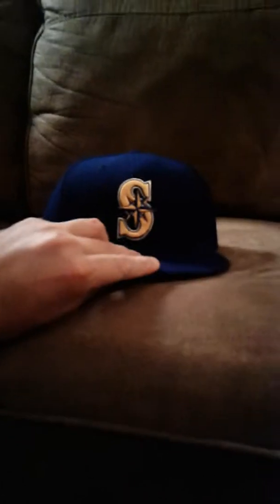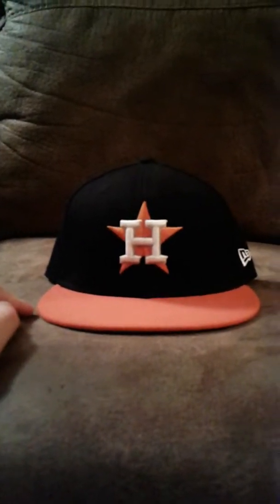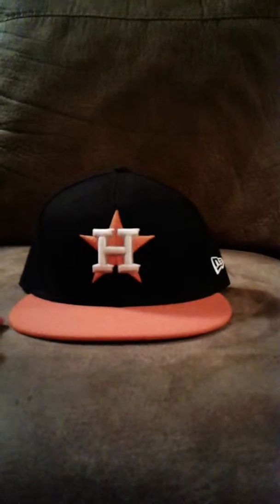My 15 newest hats......